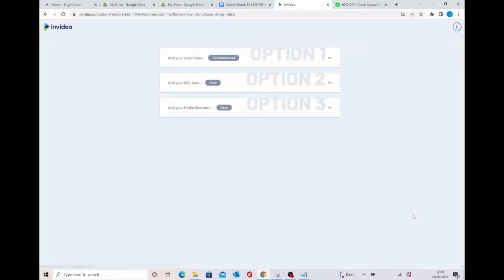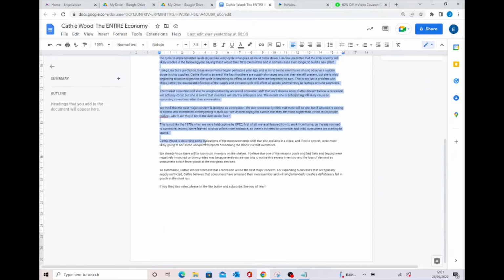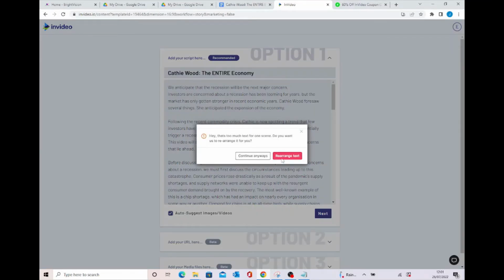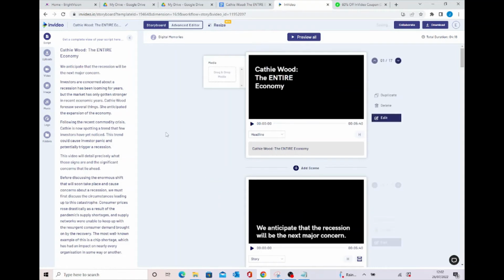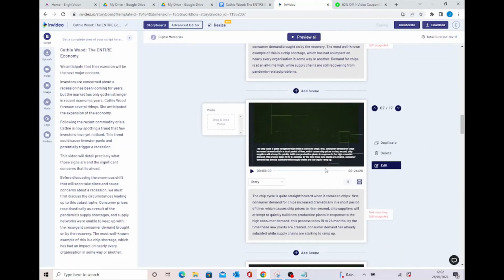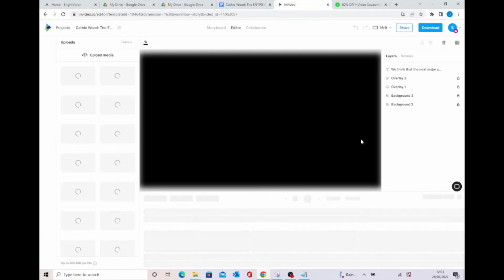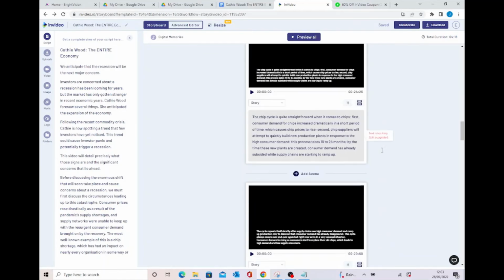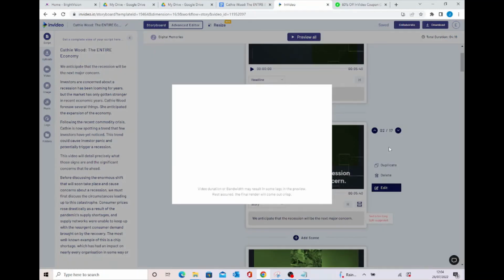How to turn your articles to videos IN UNDER 1O MINS - InVideo Tutorial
In this video, I will show you how to turn your articles to videos in under 10 mins.

If you want to read on how to start a business from home as a young adult, check out my blog post

If you want to invest in stocks and ETF, use this Freetrade Join me and invest with Freetrade. Get started with a free share worth between £3 and £200.